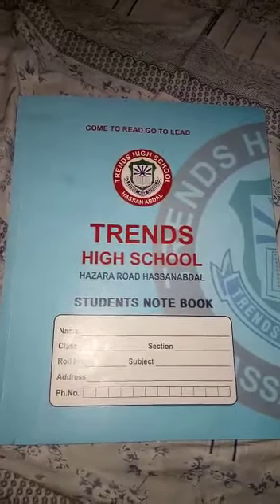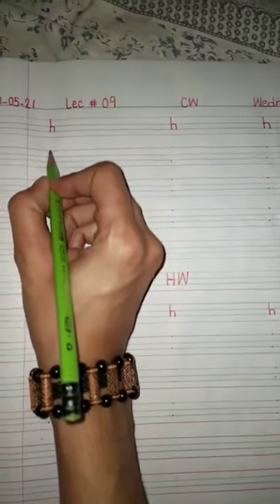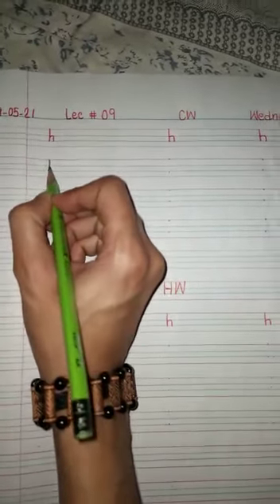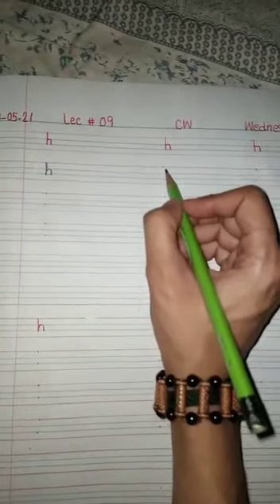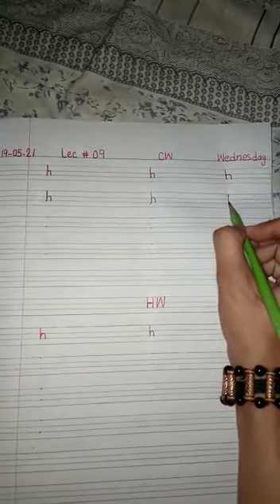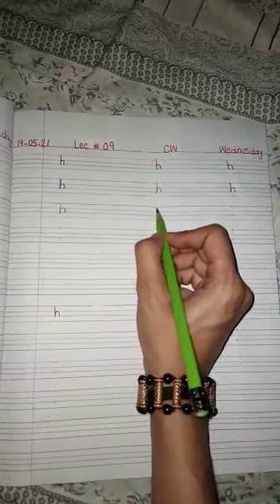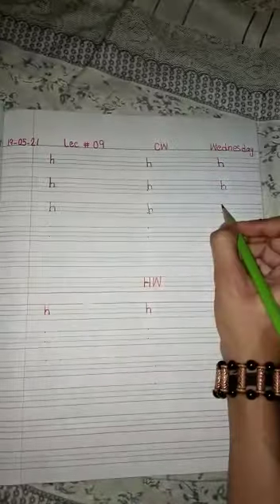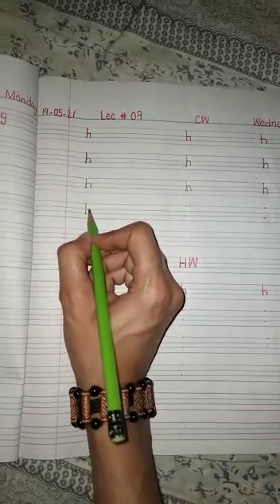Class M.junior English04 Trends High School